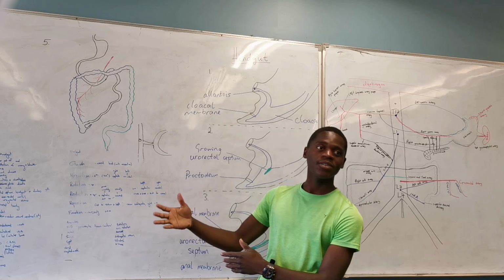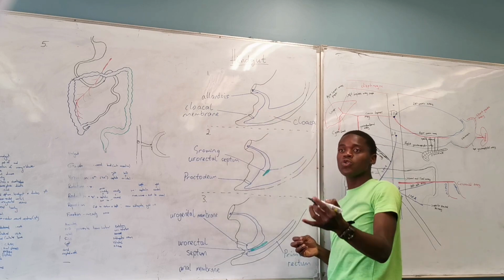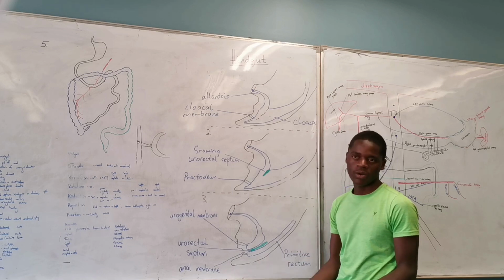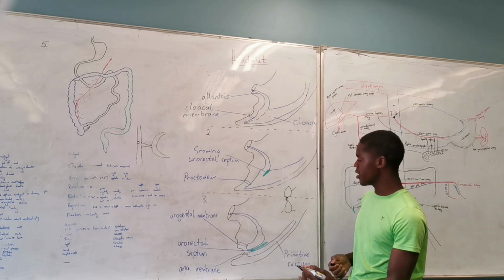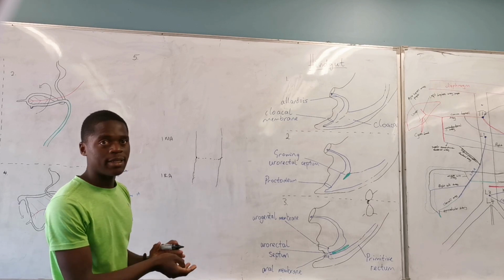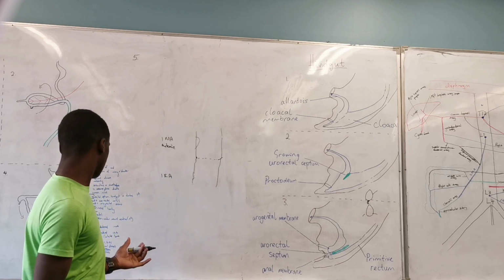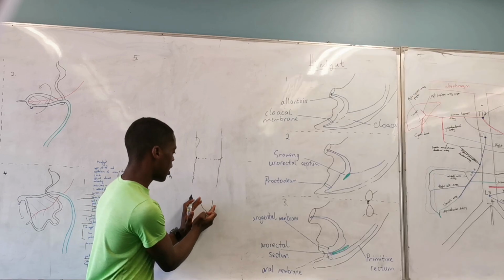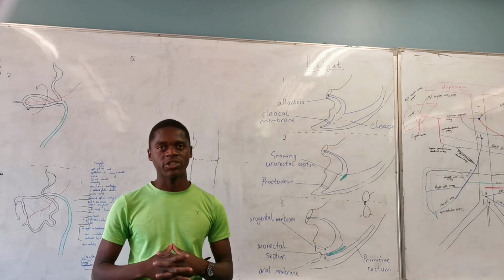Embryological development of the hindgut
In this video we talk about the embryological develop of the hindgut and its associated clinical correlations